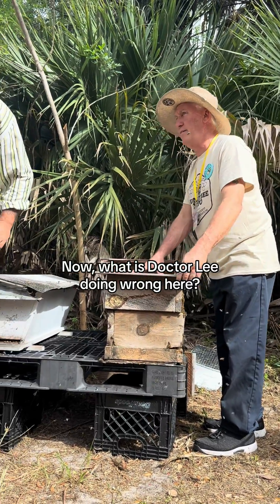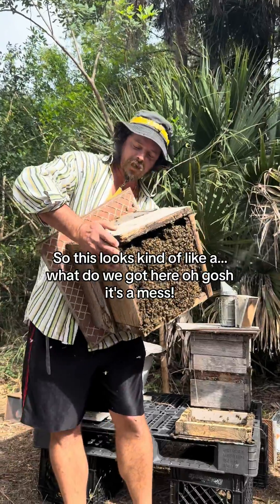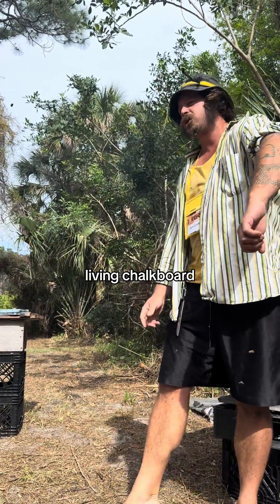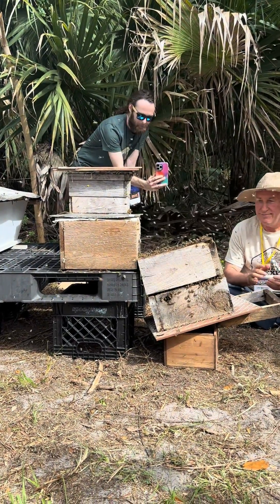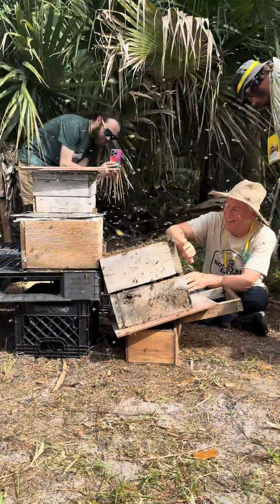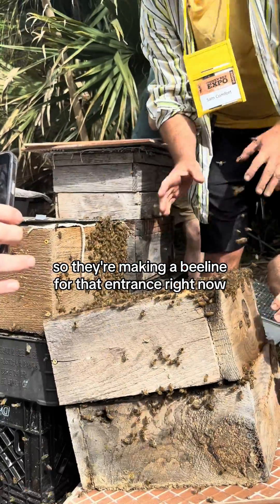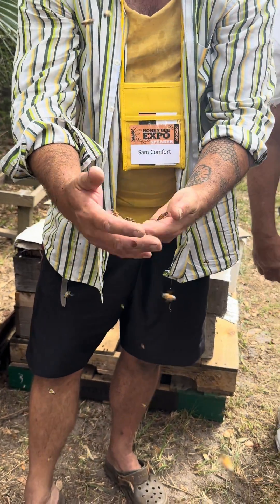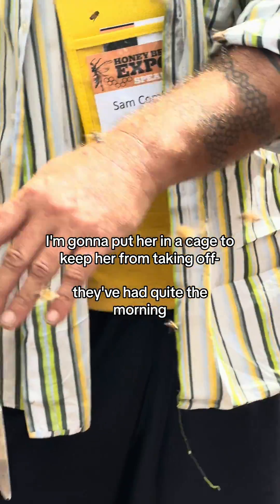An ancient method for honey bee removals (ft. Sam Comfort)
This was a fun exercise, and a neat opportunity to observe and attempt to understand honey bee behavior.